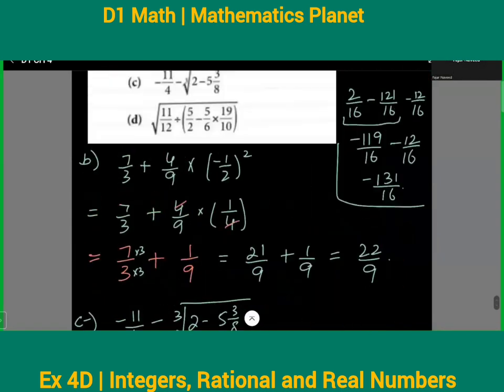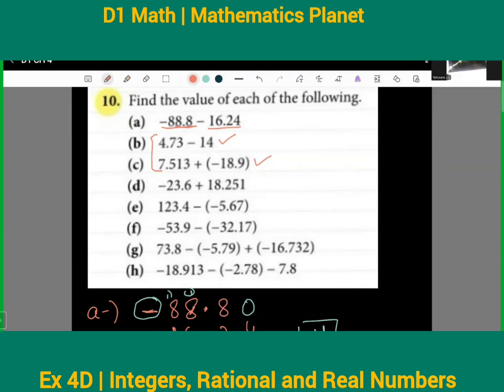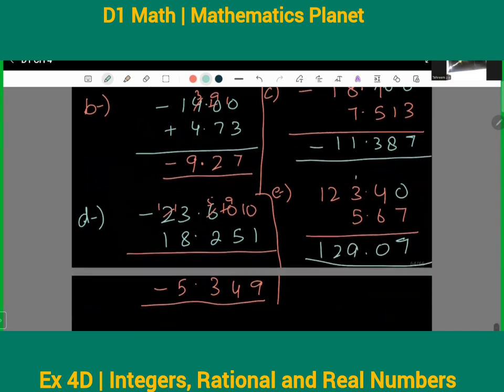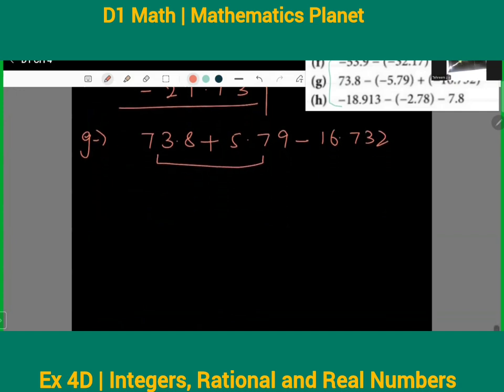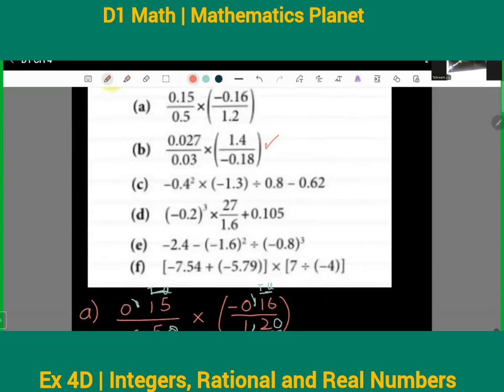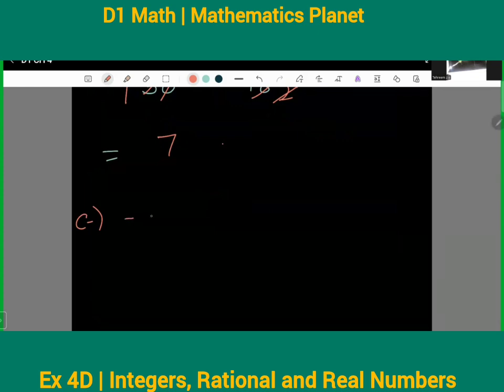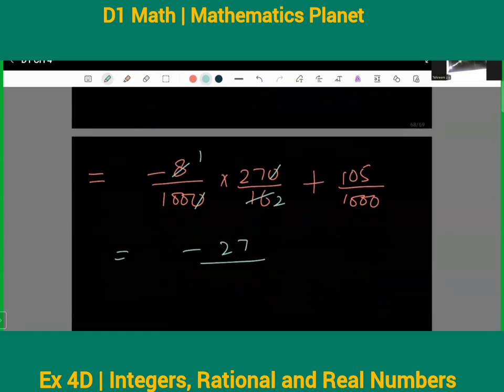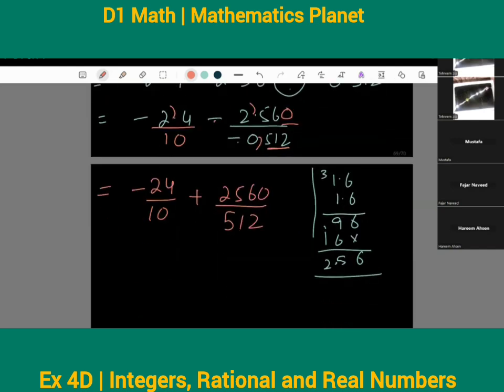Updated D1-Maths | Question 9-11 Exercise4D| Integers, Rational and Real Numbers |Mathematics Planet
Title: Updated D1-Maths | Question 9-11 Exercise 4D | Integers, Rational and Real Numbers | Mathematics Planet
Welcome to Mathematics Planet, where we present an solutions of updated D1-Maths. This video covers questions 9 to 11 from Exercise 4D focusing on chapter 4: integers, rational numbers, and real numbers. Our detailed explanations and problem-solving techniques will aid students in mastering these essential topics. Tune in for a comprehensive learning experience.

Chapters:
Exercise 4D:
0:00 Question 9: Use a calculator to evaluate the following.
2:40 Question 10: Find the value of each of the following.
19:55 Question 11: Evaluate the following.

Oxford New Sylabus Mathematics 7th
edition Solutions PDF Book 1
D1 maths book 7th edition Solutions
Oxford New Syllabus Mathematics 7th
edition solutions PDF Book 2
D1 Maths book 7th Edition PDF Free
download
New Syllabus Mathematics Book 1
Solutions pdf
oxford new syllabus mathematics
workbook 1 (7th edition) pdf
mathematics book 1 teacher's
guide
mathematics book 1 7th edition
mathematics book 1
new secondary mathematics book
- class 7
maths book 1 class 12
engineering mathematics 1 book
pdf
math book 1 class
secondary mathematics book 1